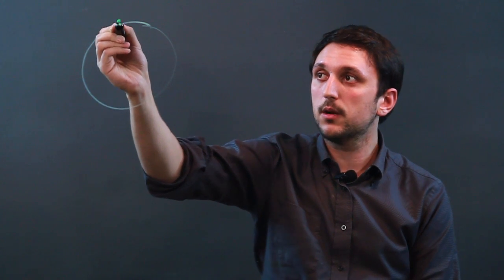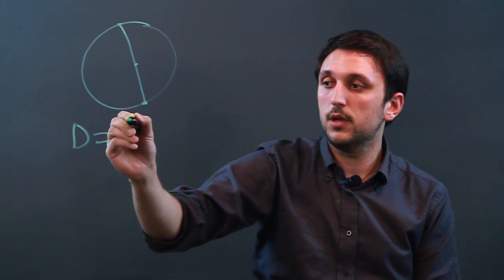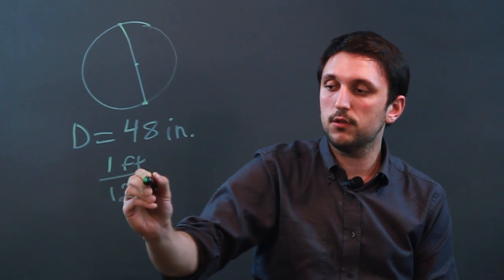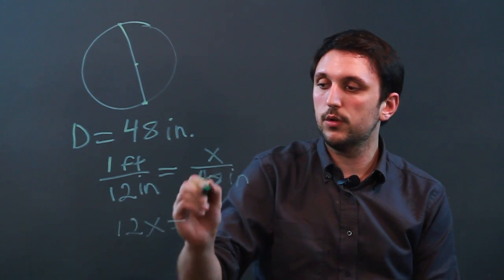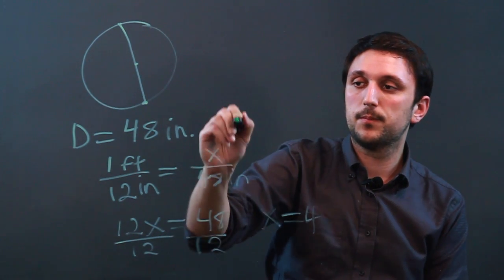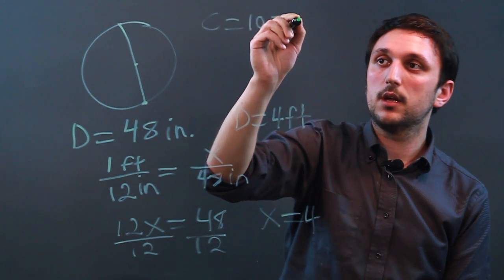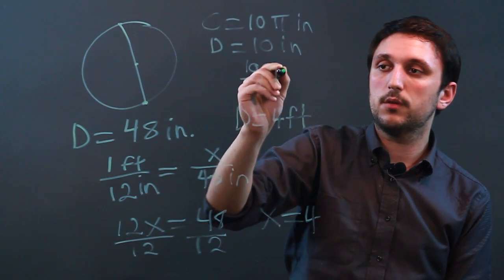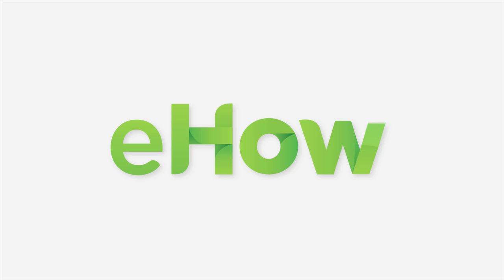How to Convert Diameter Into Feet : Math Conversions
You can convert the diameter of an object into feet using information that you already have access to. Learn how to convert diameter into feet with help from a high school math tutor and mathematics educator in this free video clip.

Series Description: You use a lot of mathematics in your everyday life, from finding the weight of objects to finding the volume of contains to even conversions between two units of measurement. Learn about math and find out a few tips that will make your life easier with help from a high school math tutor and mathematics educator in this free video series.